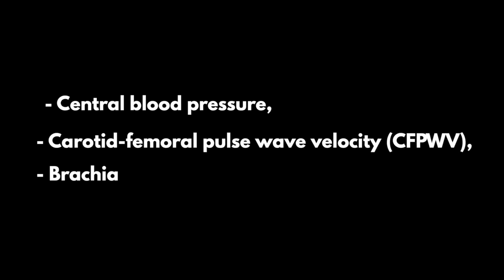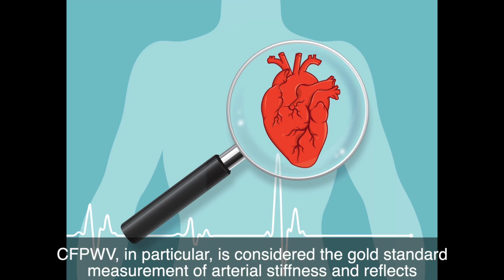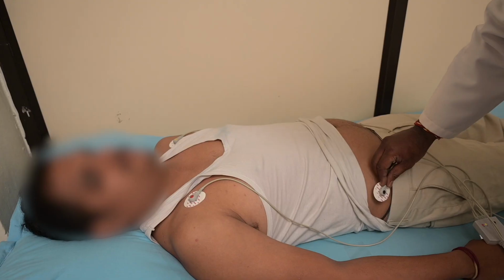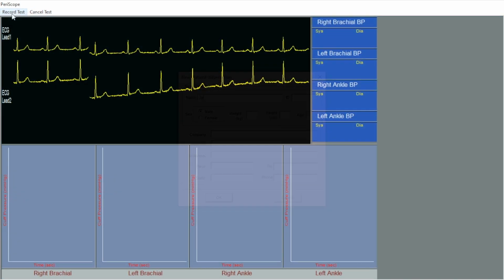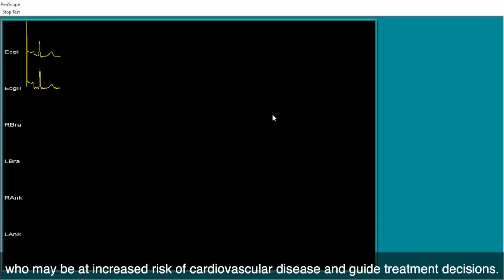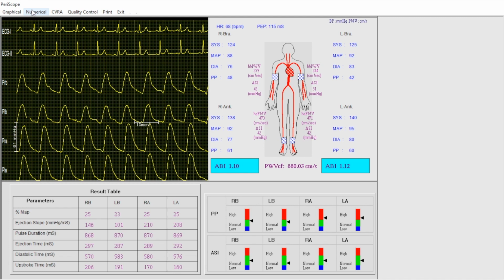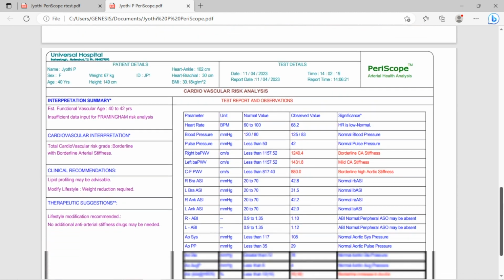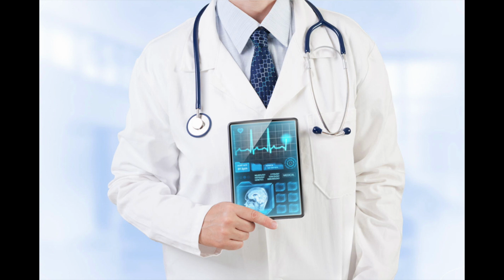PeriScope _ Endocrinology _ Demo Video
PeriScope _ Endocrinology _ Actual Patient Test Video by Genesis Medical Systems Pvt. Ltd.